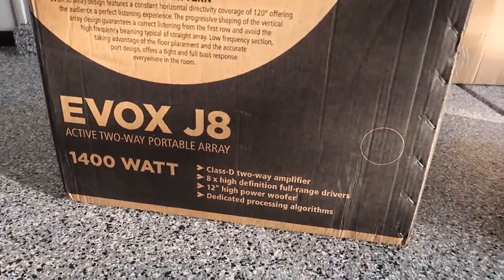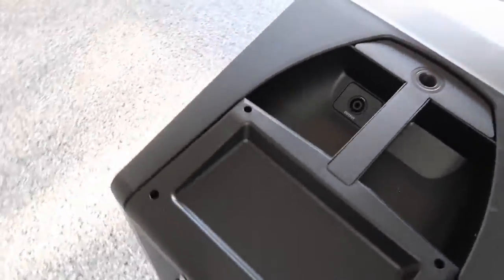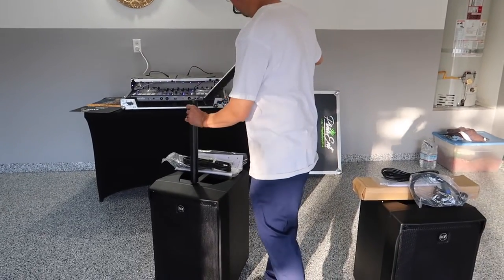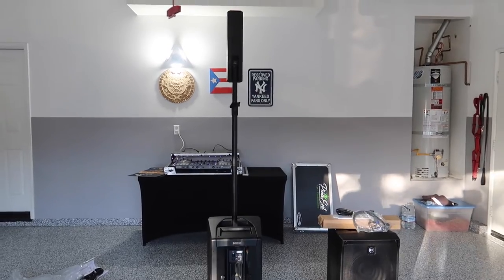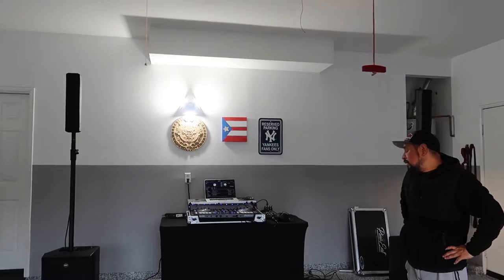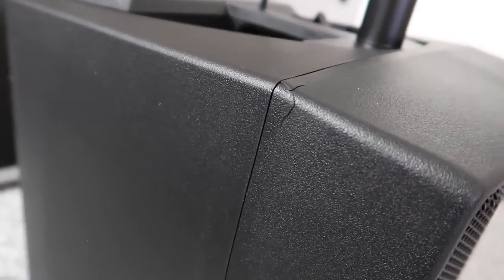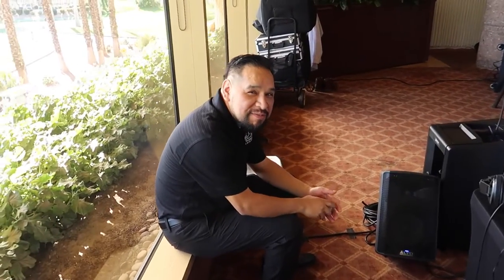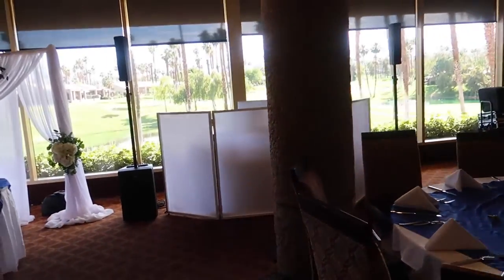RCF J8s AT A WEDDING. Palm Valley Country Club (DJ VLOG)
We tested the RCF J8s at a wedding, and we really like them.
We recommend them.